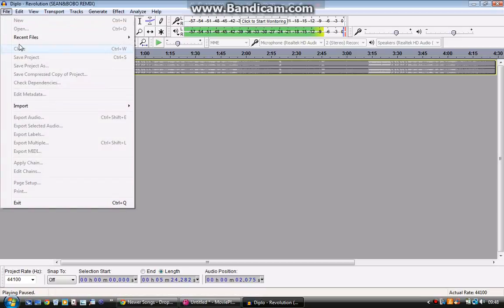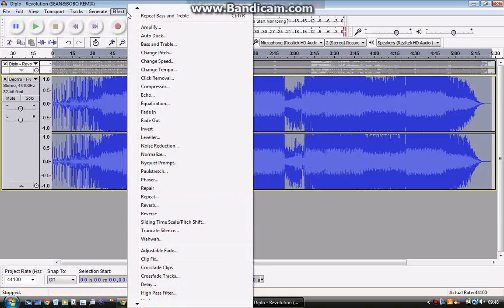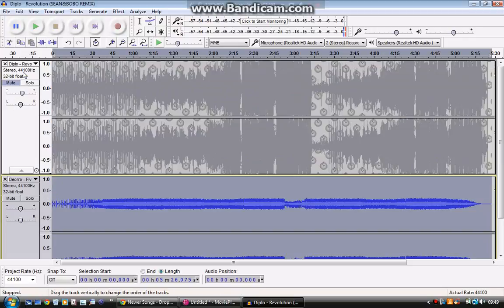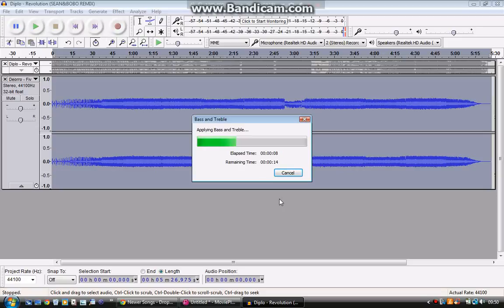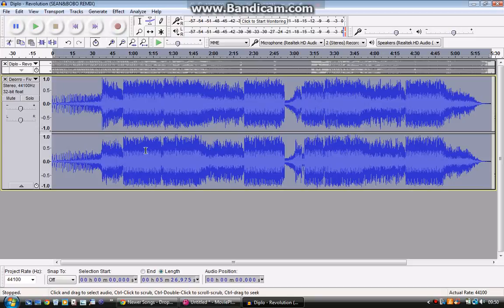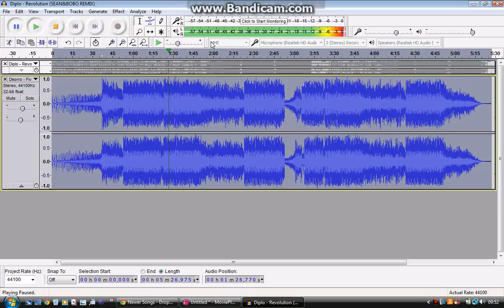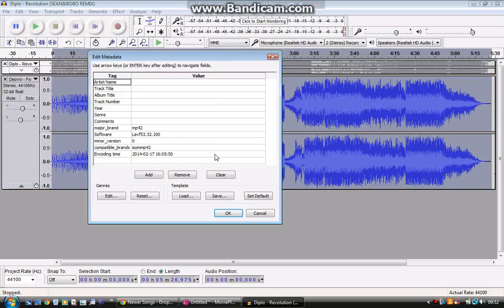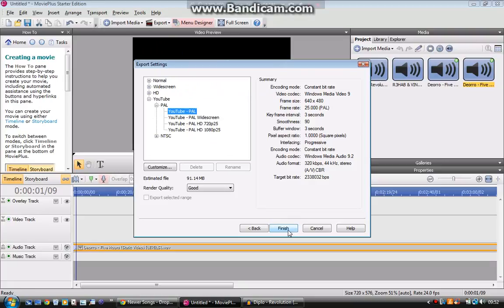Tutorial On How To Bass Boost With Audacity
My Kik Accounts: jackdunny99, DarkWolfyTheOriginal